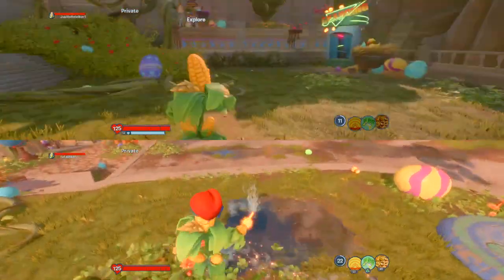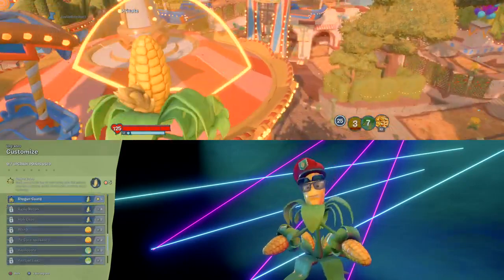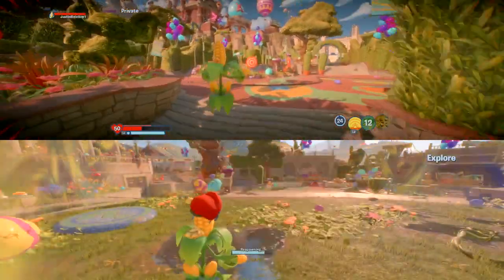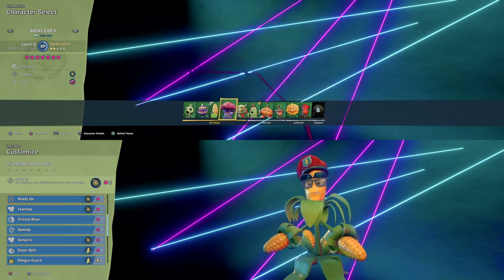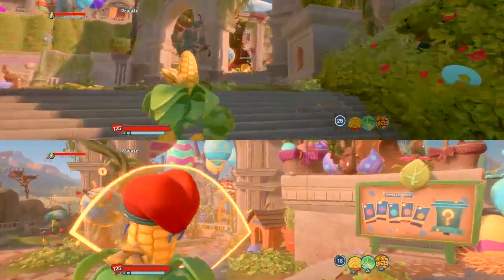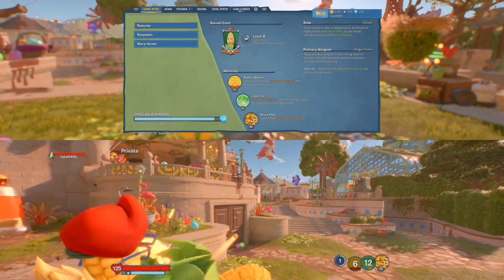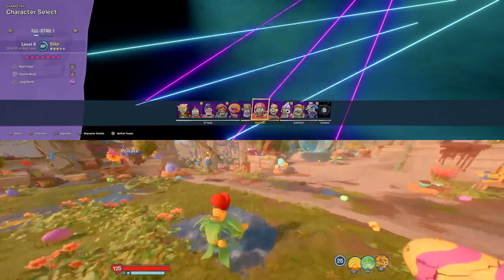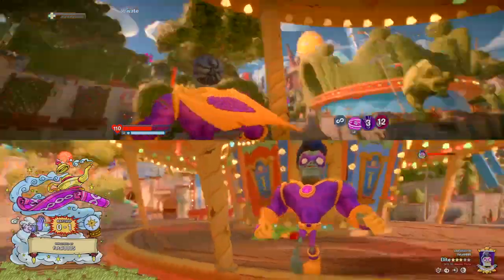Plants vs Zombies: Battle for Neighborville - Basic Tips and Tricks for Beginners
Are you new to Plants vs Zombies: Battle for Neighborville and feeling a little overwhelmed? Don't worry, we've got you covered! In this video, we'll be sharing some essential tips and tricks for beginners to help you get started on the right foot. From choosing the right character for your playstyle to mastering the game's movement and combat mechanics, we'll provide you with all the information you need to start winning matches in no time. Whether you're playing solo or with a team, these tips will help you become a valuable asset to your side and make the most of your time in the game. So, grab your controller and join us for this beginner's guide to Plants vs Zombies: Battle for Neighborville!